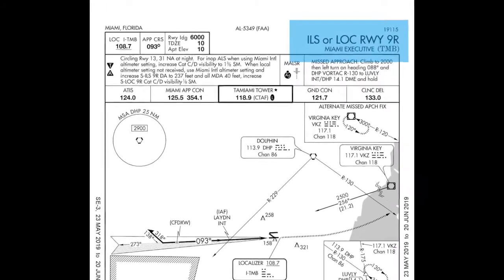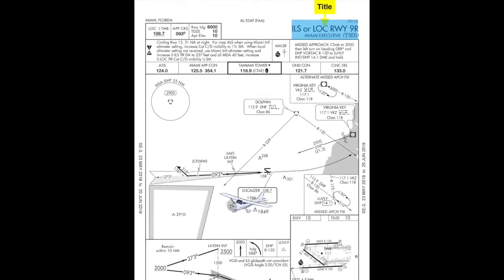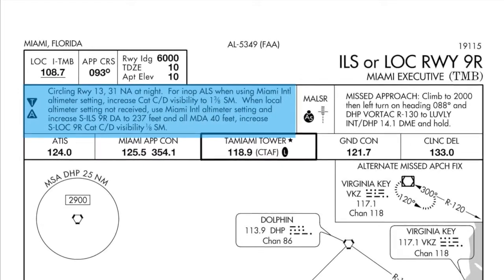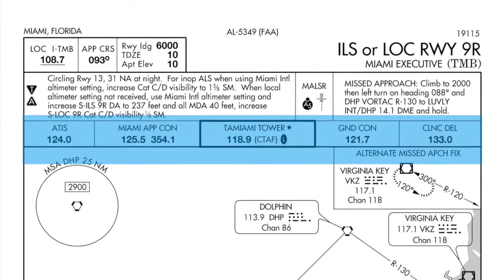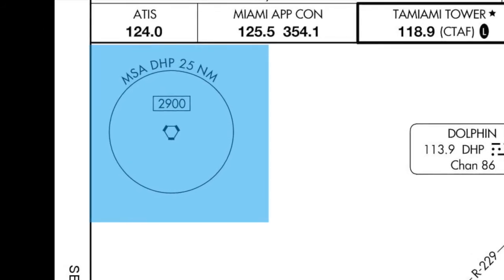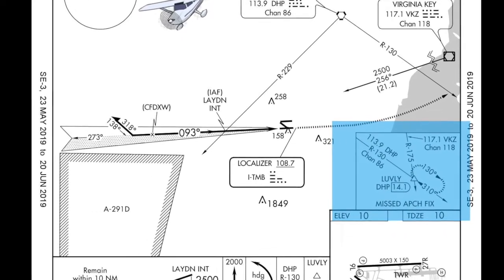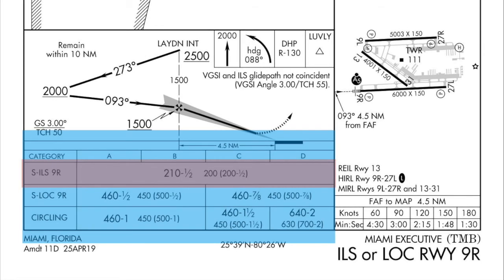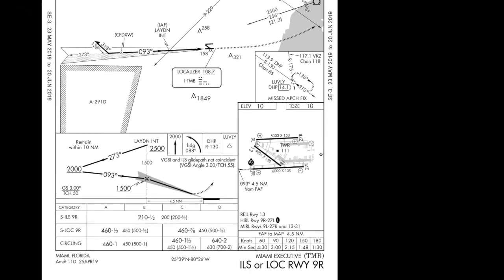How to brief an instrument approach procedure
Voice by John Duque